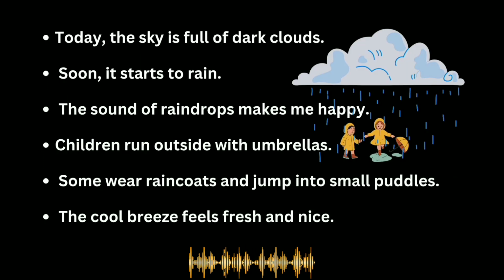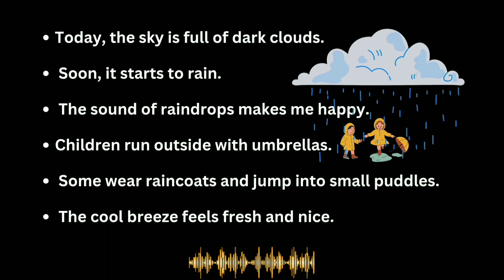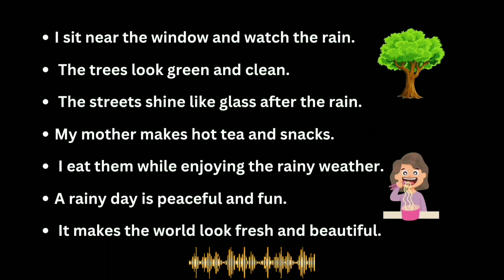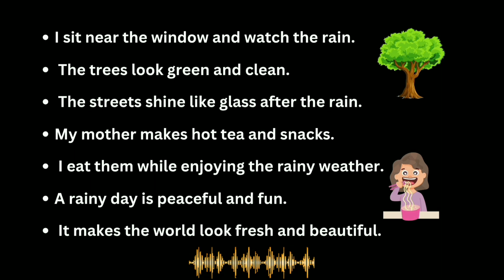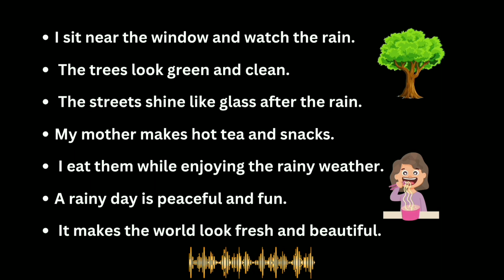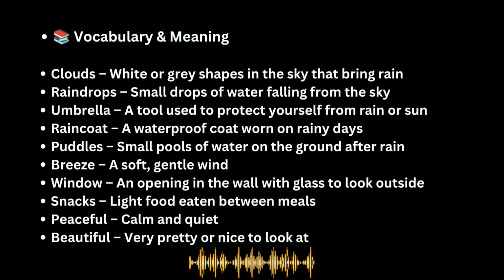📚 Read-Along Passage 7️⃣. Learn English speaking fluently.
📘 A Rainy Day | Read Along in Simple English 👩‍⚕️

Improve your English with this easy read-along story . Perfect for beginners and English learners!

In this video, you will:
✅ Read simple English sentences
✅ Learn new vocabulary with meanings
✅ Practice pronunciation and fluency
✅ Build confidence in English reading
✨ Keep practicing English every day — the more you read, the better you become!

💬 Share in the comments: When was the last time you went to the doctor?